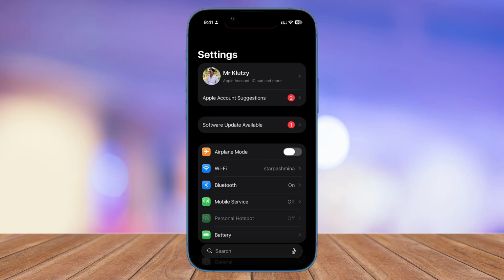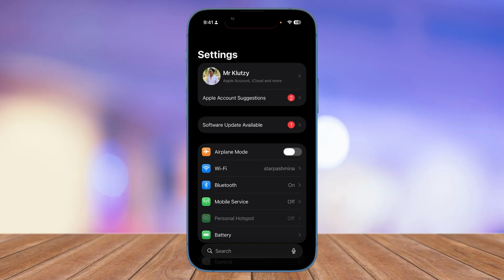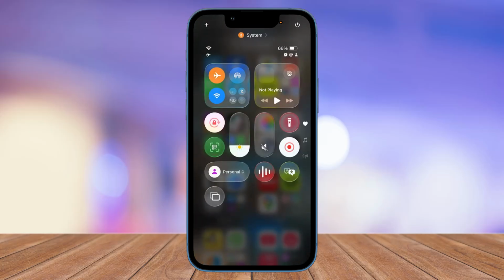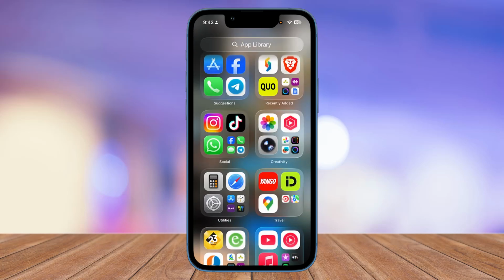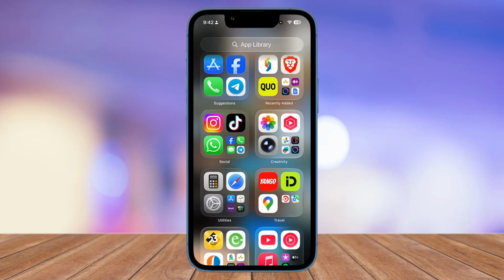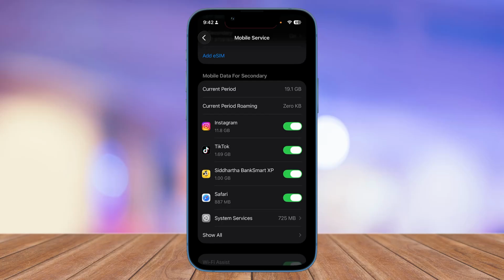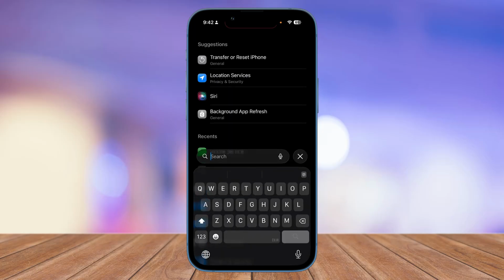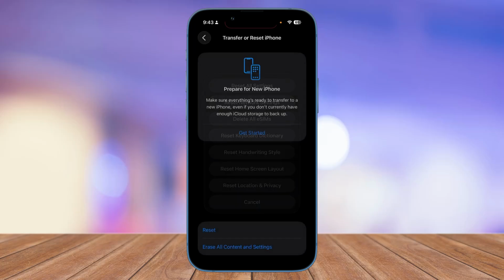eSIM Cannot Be Added on iPhone 16 Pro Max / Plus? Stuck on Activating – Fixed!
Having trouble adding an eSIM on your iPhone 16 Pro Max or Plus? 📱❌
In this video, I’ll show you how to fix eSIM activation issues so your iPhone can connect to your carrier without errors.
This problem usually occurs due to network issues, carrier restrictions, or iOS glitches, but these solutions will help you get your eSIM working perfectly.
🔹 What you’ll learn in this video:
• Fix eSIM cannot be added on iPhone 16 Pro Max / Plus
• Troubleshoot “Stuck on Activating” issues
• Check carrier compatibility and network settings
• Restart, reset network settings, and update iOS
• Tips to avoid eSIM activation problems in the future
This guide works for all iPhone 16 models, including Pro, Pro Max, and Plus, running the latest iOS versions.